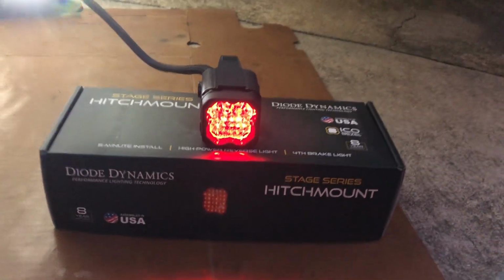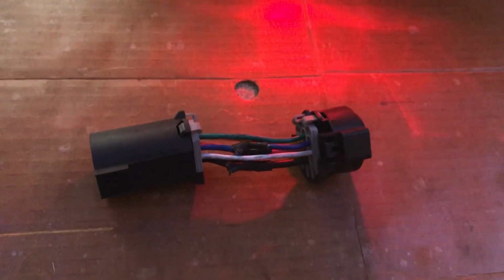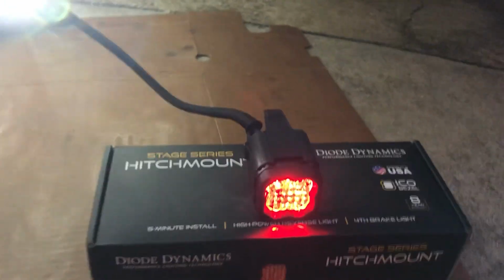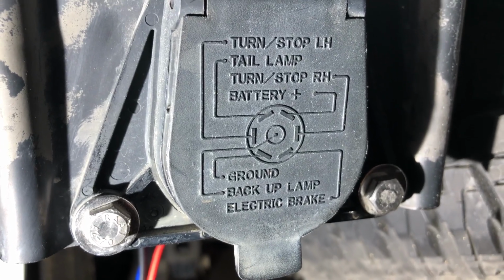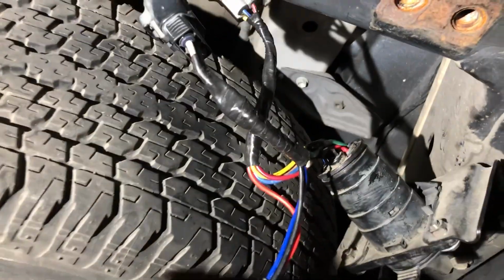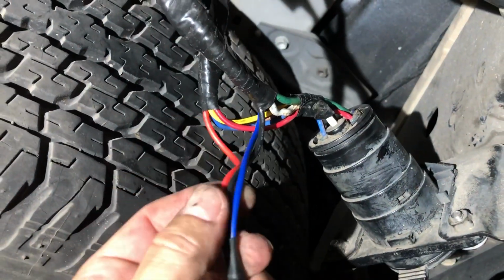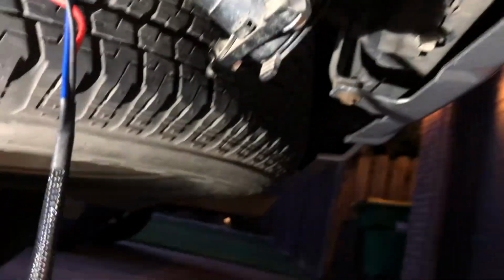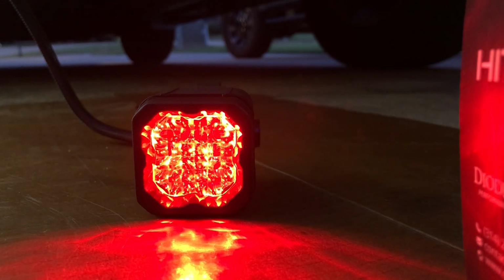Diode Dynamics Hitch Mount LED Pod Reverse Kit (installed on 2008 4Runner)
Quick details of the Diode Dynamics Hitch Mount LED Pod installed on a 2008 Toyota 4Runner.  I had to modify the harness and solder to the 7pin wires.  This was very simple and a great upgrade!

Diode Dynamics HitchMount Reverse Light Kit Compatible with Toyota 4Runner 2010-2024, C1

Diode Dynamics HitchMount Reverse Light Kit compatible with Toyota 4Runner 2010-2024, C1R + Brake

Diode Dynamics Amazon Store